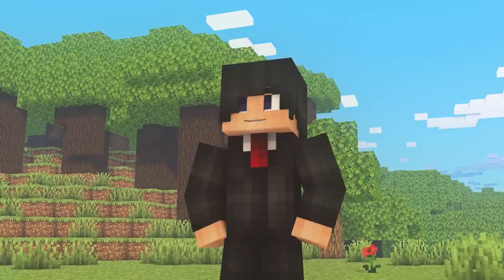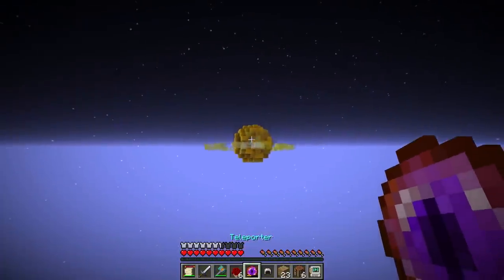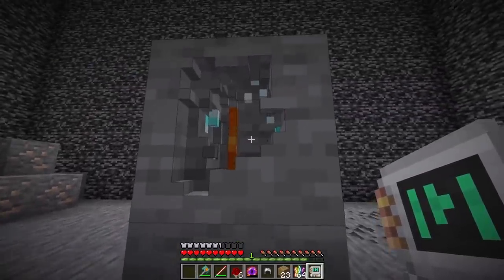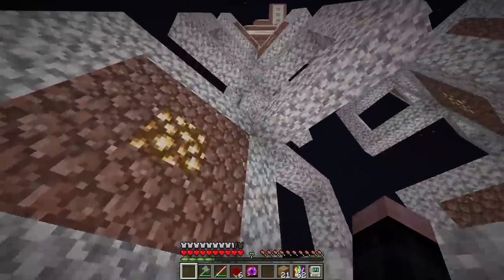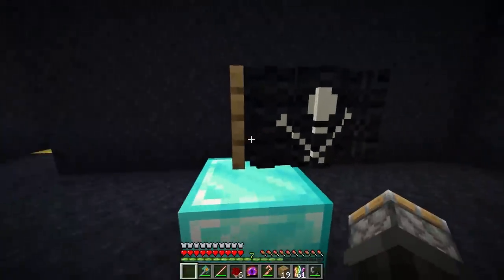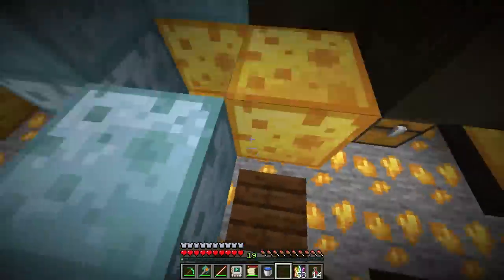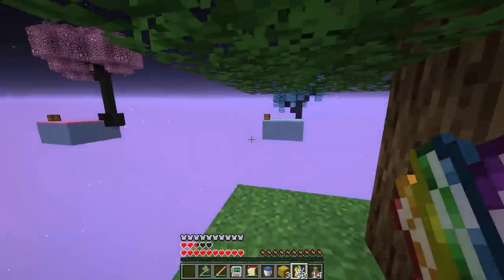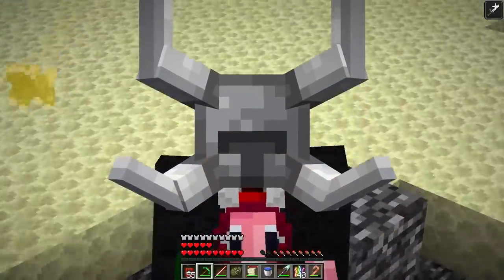Minecraft, But The World Is Tiny...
🎉 Can you count how many Tiny Worlds I enter in today's Minecraft, But?

🎫 Setup help:  JoWekker BLKMRK3T